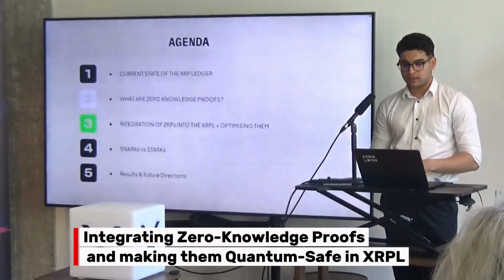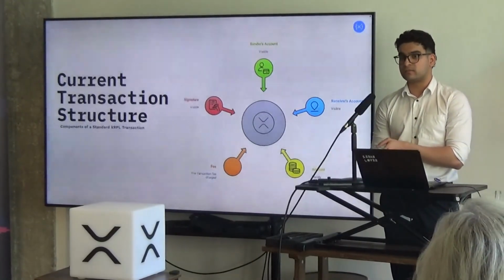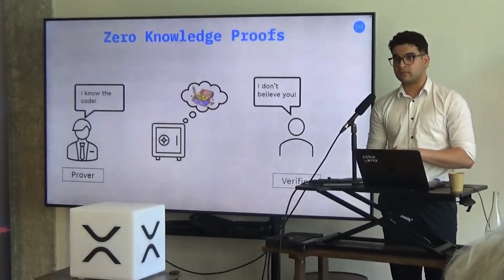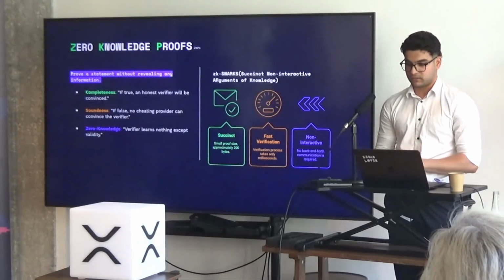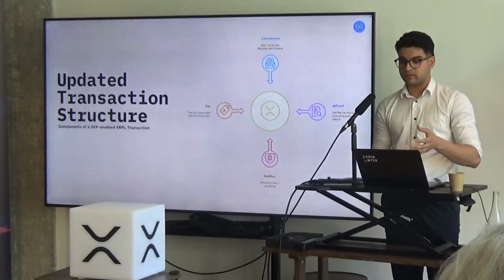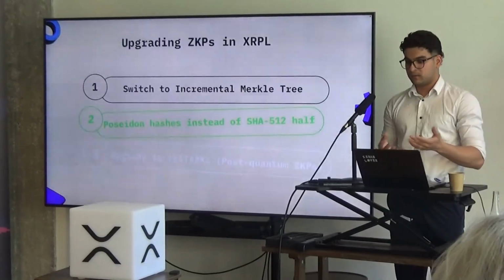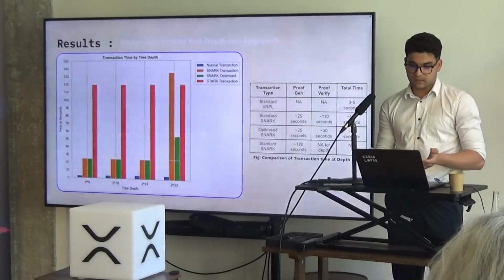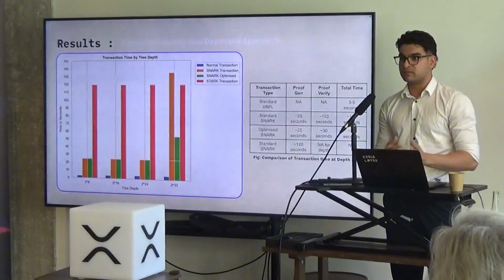Integrating Zero-Knowledge Proofs and making them Quantum-Safe in XRPL. Keynote by Atharva Lele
Atharva Lele, Research Assistant at Trinity College Dublin, presented "Integrating Zero-Knowledge Proofs and making them Quantum-Safe in XRPL", at the Young Researchers Track segment. Here, he walked through how htey have implemented zkSNARKs and zkSTARKs on XRPL and compared their transaction performance.
"While they offer stronger security, they come with a significant speed trade-off—so our next frontier is optimising performance without compromising their core guarantees" said Atharva Lele.